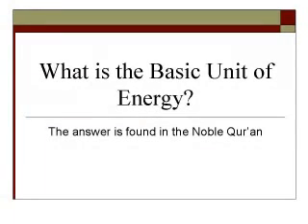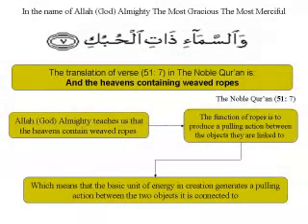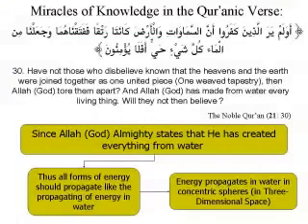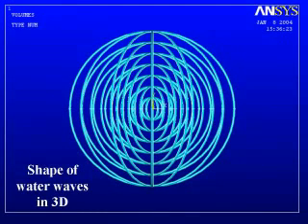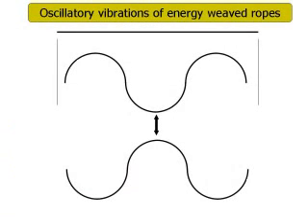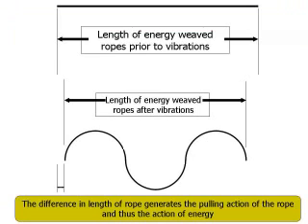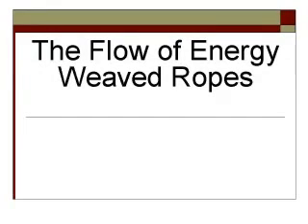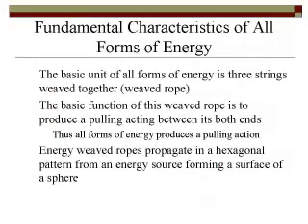Understanding Energy in Creation